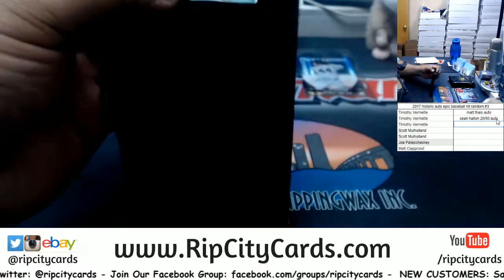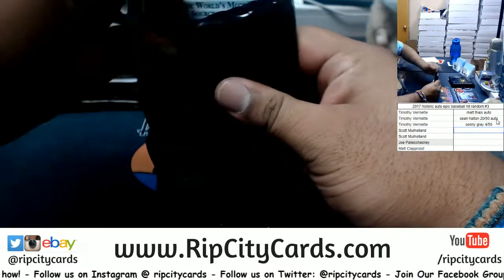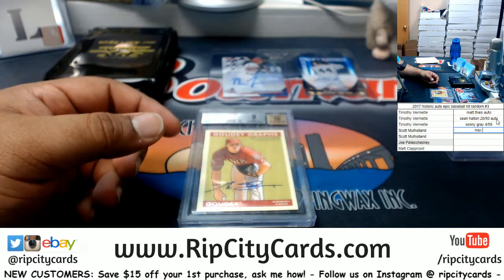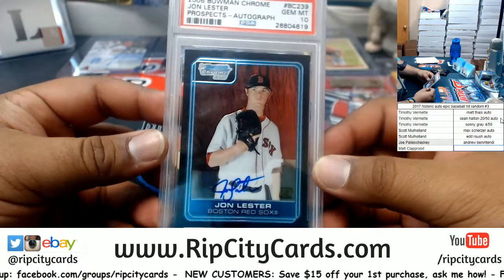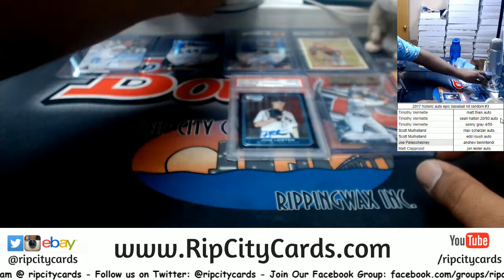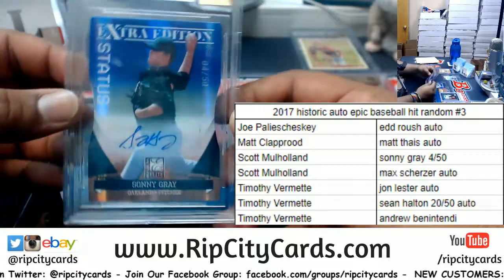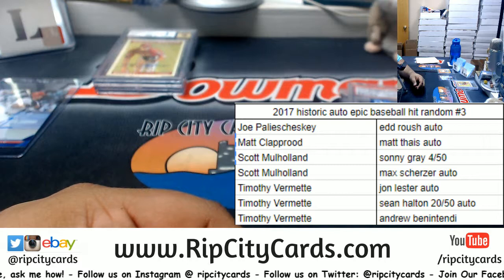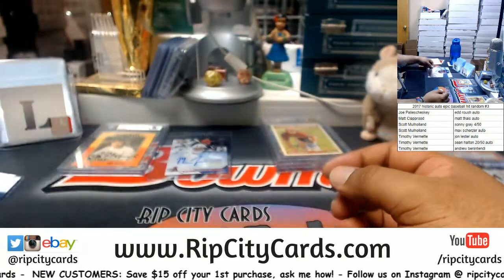2017 Historic Autographs Epic Baseball Hit Random #3 RCC